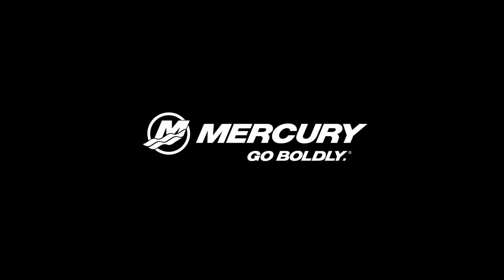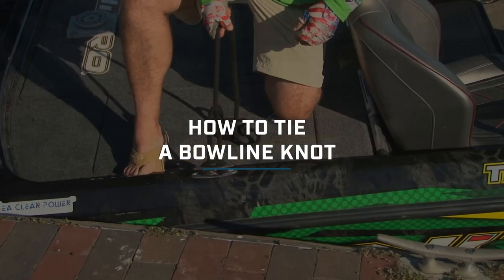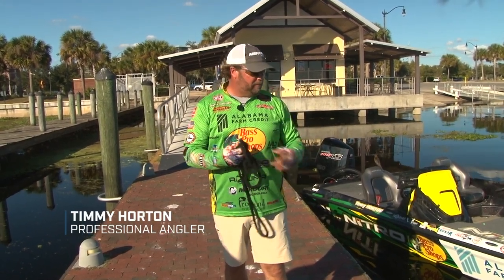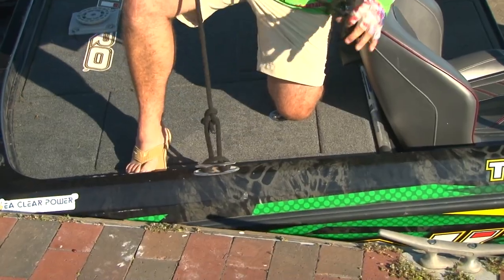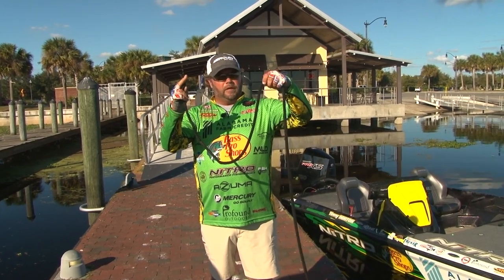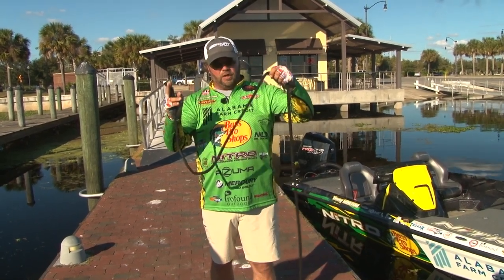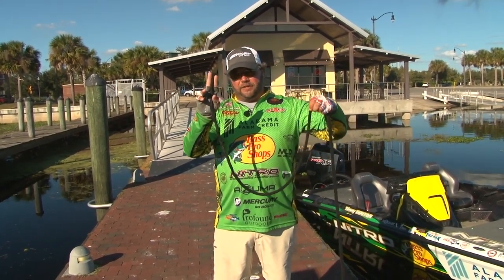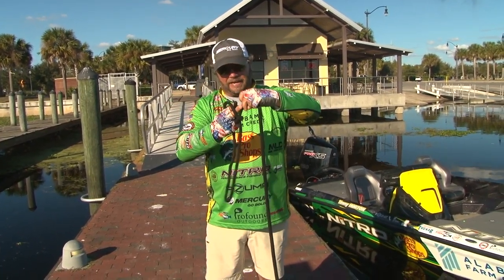How to Tie a Bowline Knot with Mercury Pro Timmy Horton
In this video, Mercury Pro Team member and professional angler Timmy Horton demonstrates, step by step, how he ties a bowline knot when he’s at the dock.